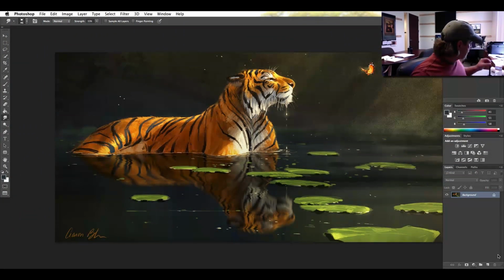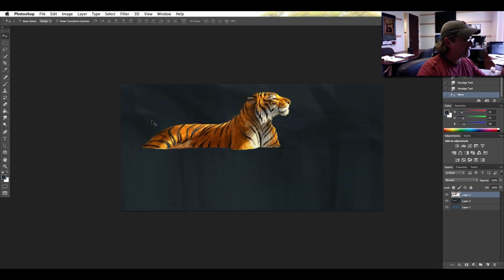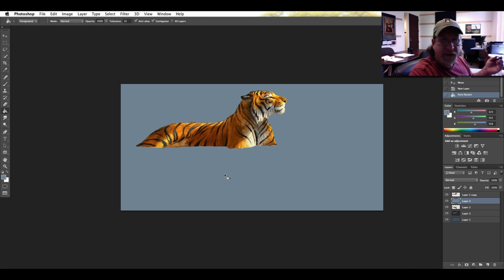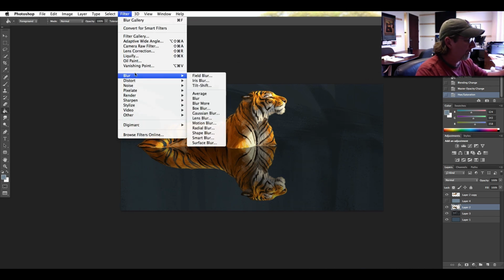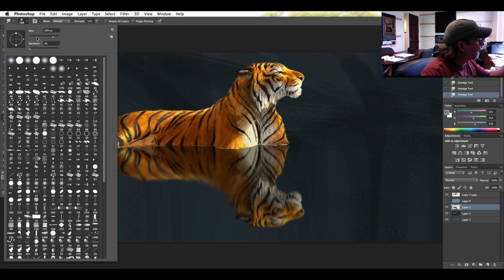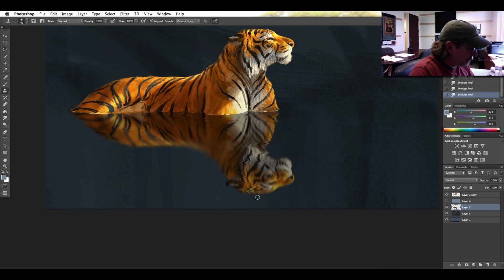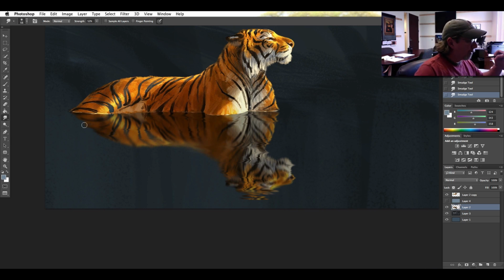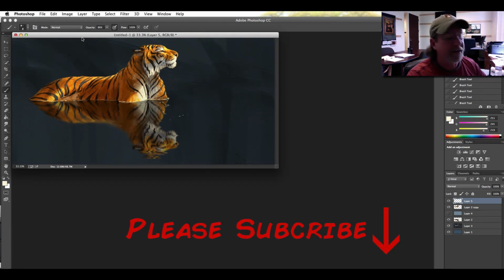Photoshop Tutorial - Creating Reflections in Photoshop (Aaron's Art Tips Season 2 E16)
In this episode, Aaron takes you through his process in creating convincing reflections in Photoshop.